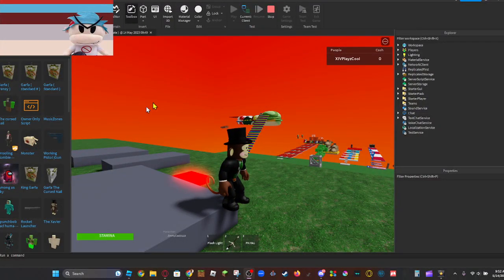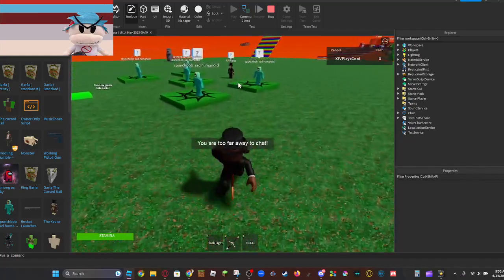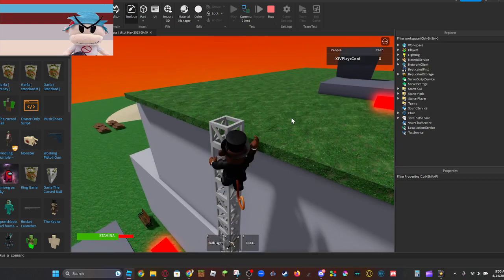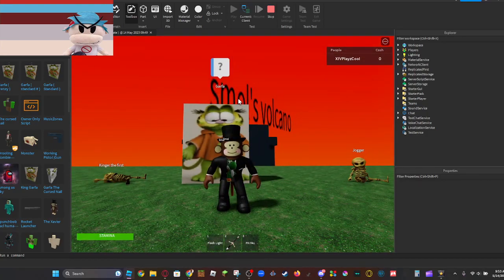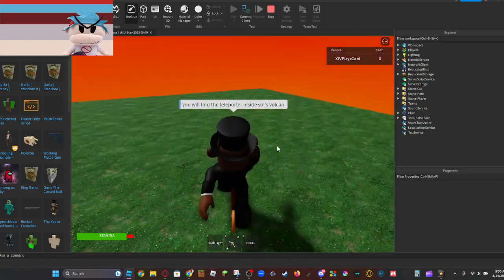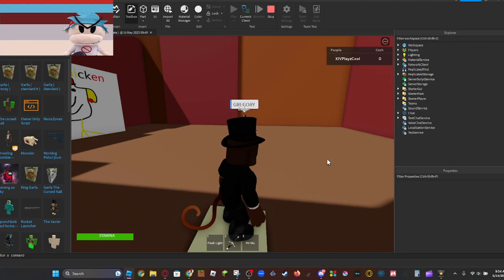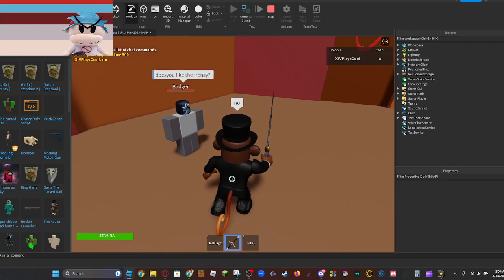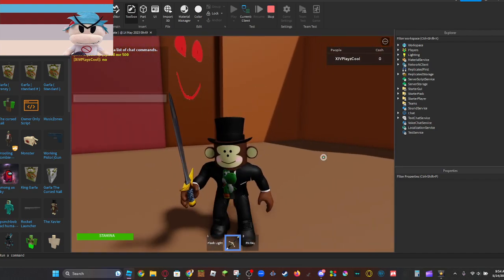Blue's mod EVENT UPDATE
play Blue's mod the amazing game here!